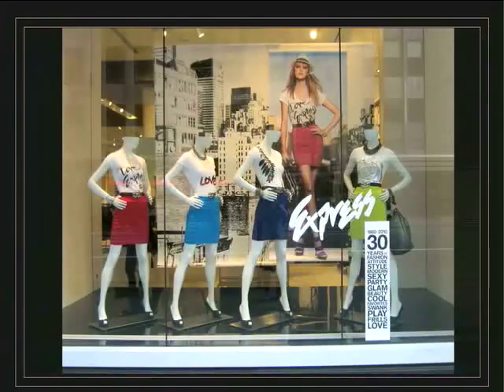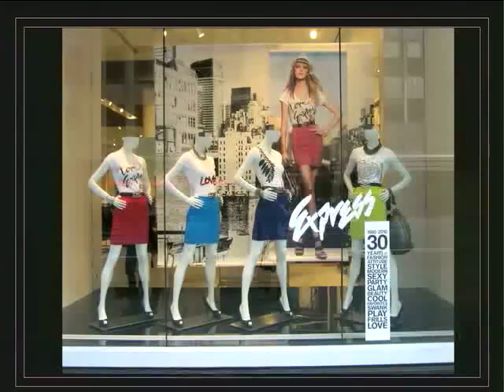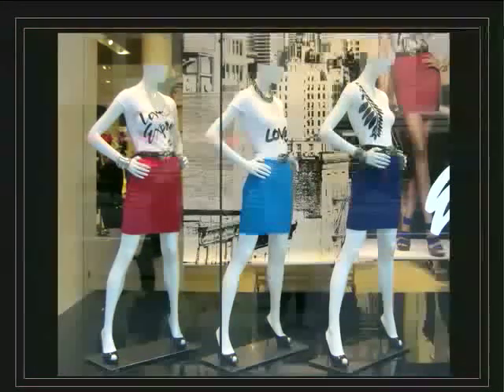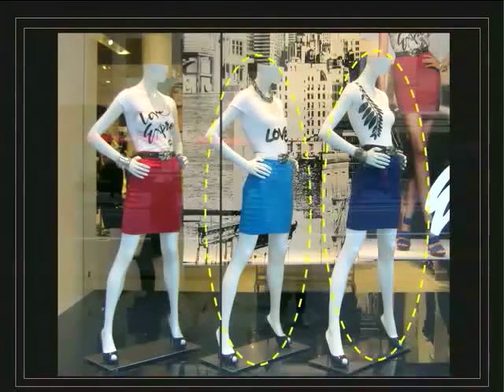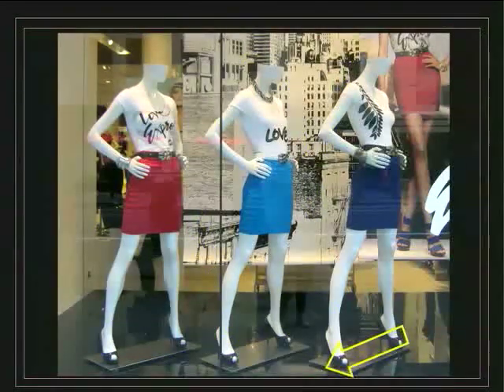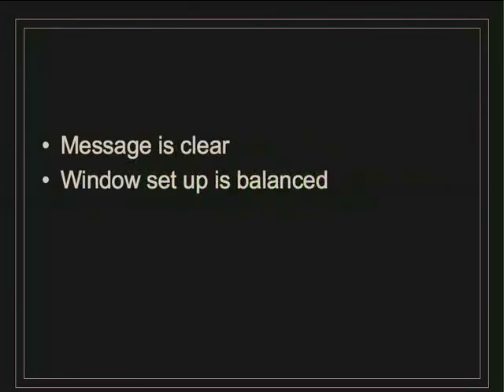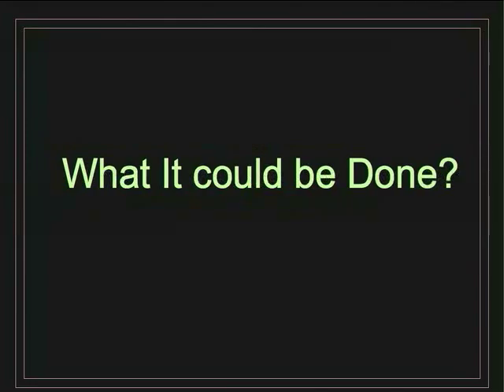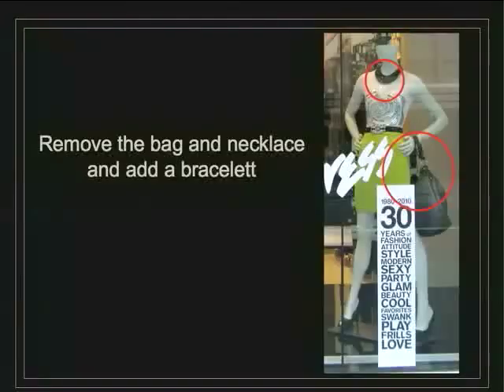EXPRESS - Window Display Review - Make Your Window Sell™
Choose the theme and the setting of the display is a fundamental aspect of visual merchandising.

Express uses this window to celebrate his 30 years in the fashion world and puts the spotlight on 80 years.

The decision to exhibit an advertising panel where you see a particular styling and repeat the same styling (variations in color) on mannequins is a great choice, of great impact.

To reinforce the message would be definitely more effective opt for mannequins that have the right  pose to fitting and emphasize the high-waisted pencil skirt.

In their choice of massification and repetition should have been dedicated more attention to details and accessorize every mannequin in the same way or with the same amount of objects.

overall it is a successful and balanced window display .

➜ Learn the basics of window display dressing and visual merchandising in this playlist